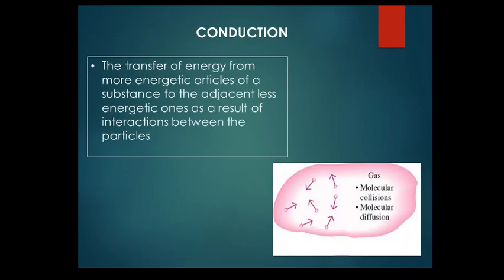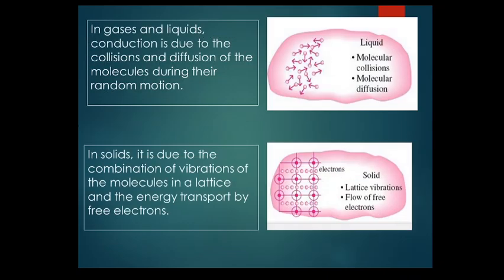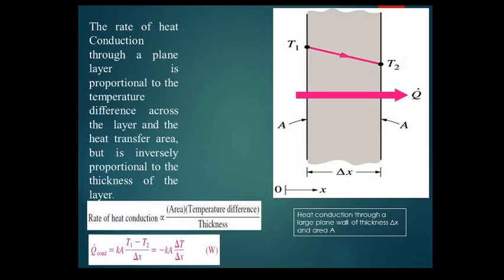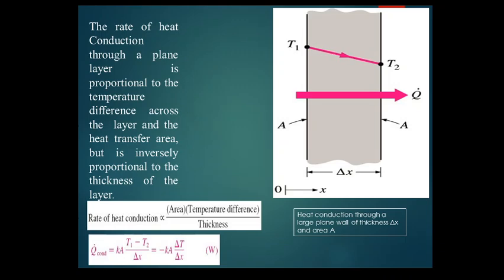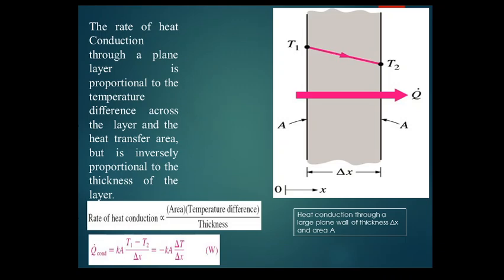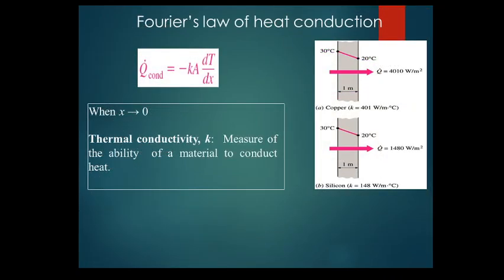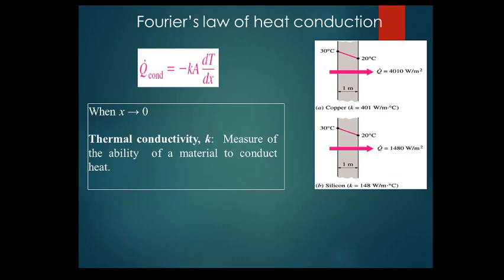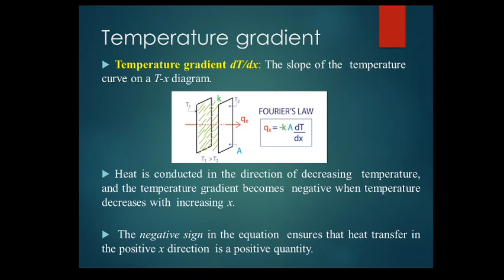UNIT II Fourier Law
Types of heat transfer, conduction heat transfer and Fourier law